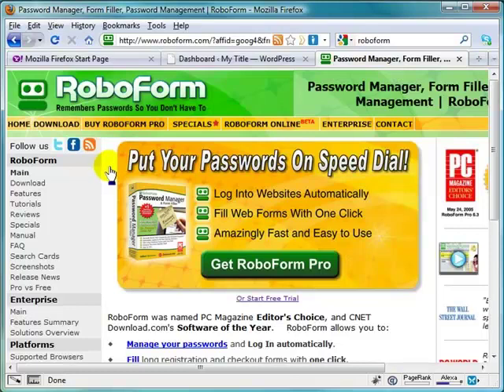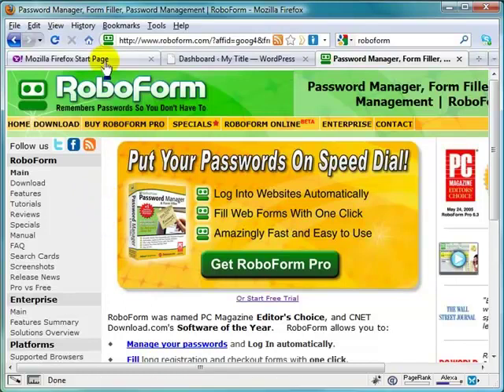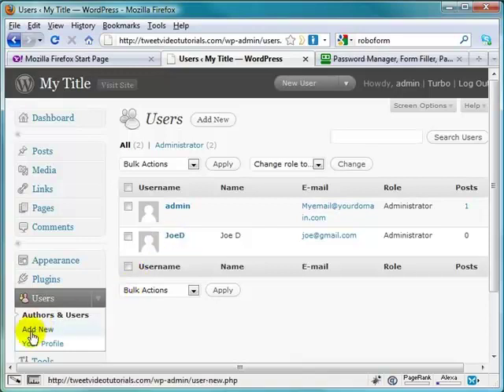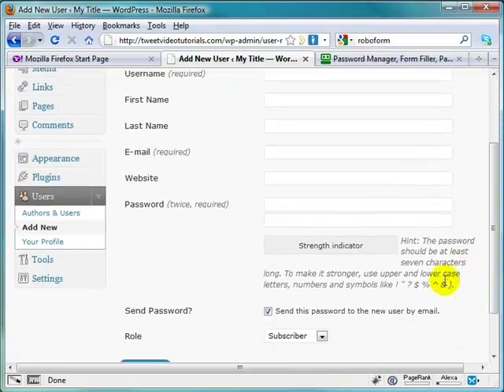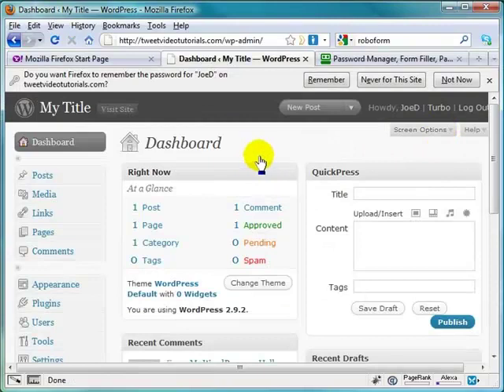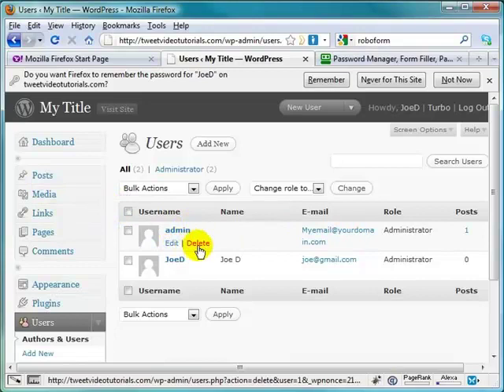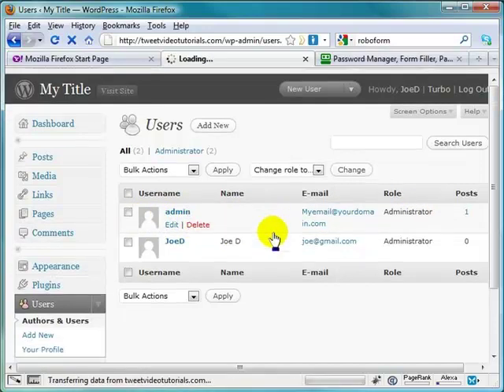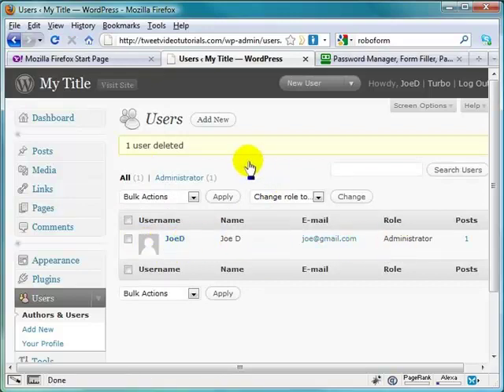Wordpress Security Tips Part 7